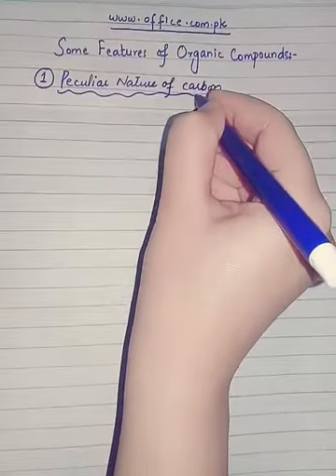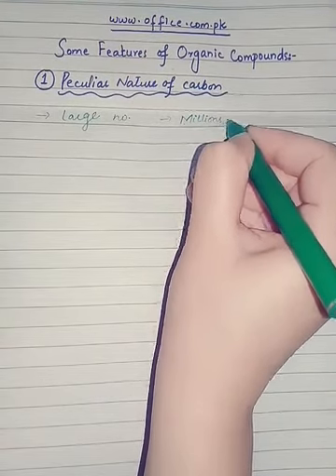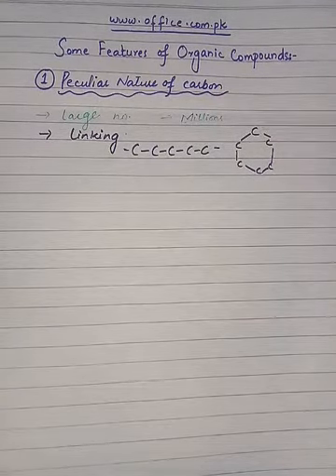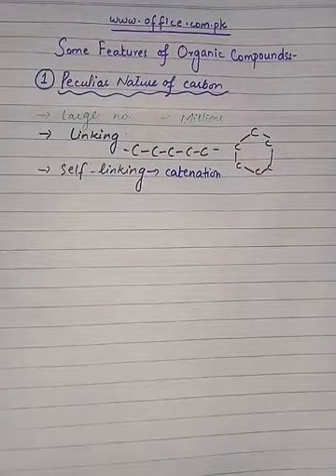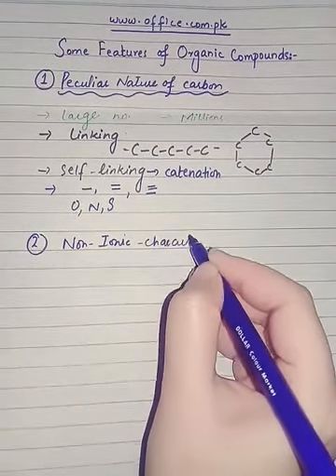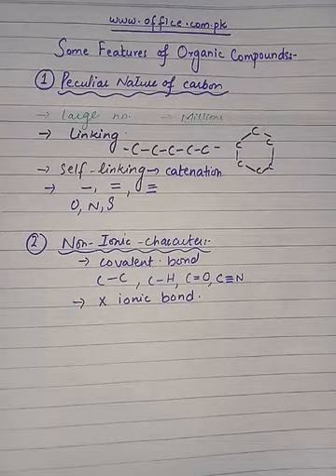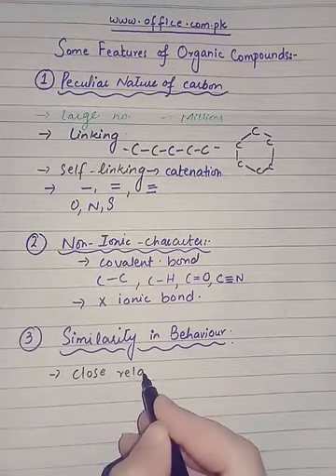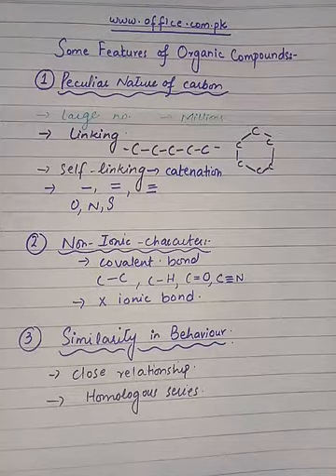Fundamentals of Organic Chemistry - Features of Organic Compounds Part 1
organic chemistry topics

organic chemistry khan academy

organic chemistry